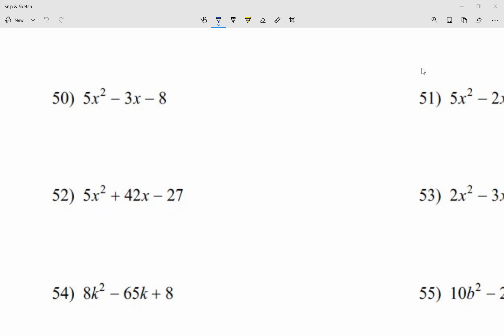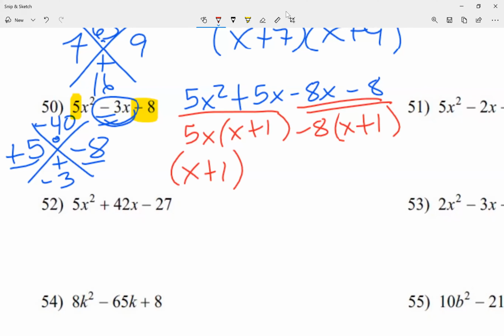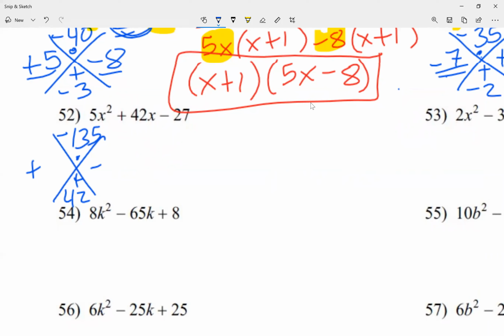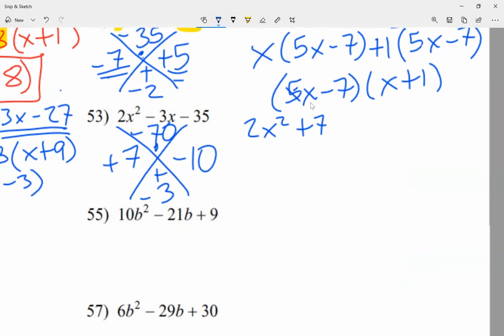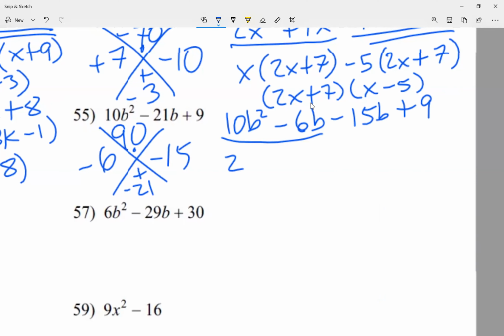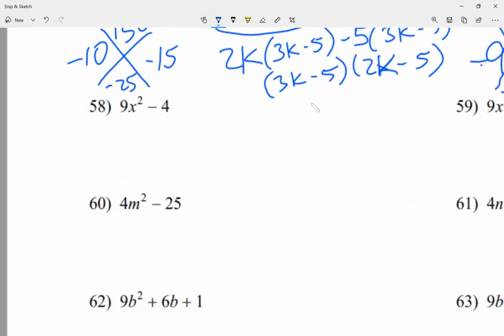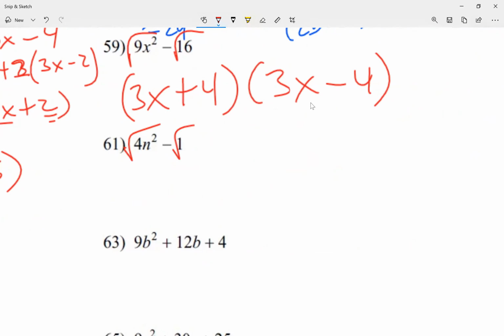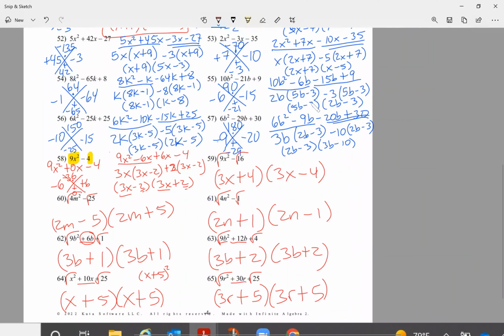Leonzo factoring 2